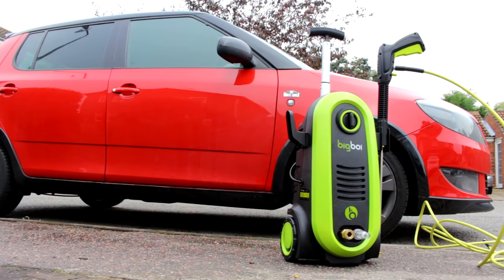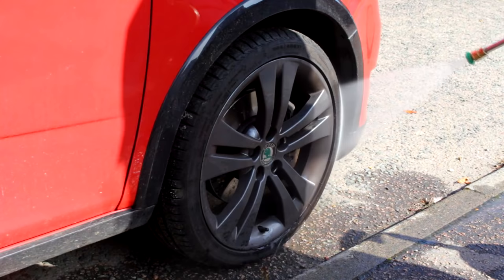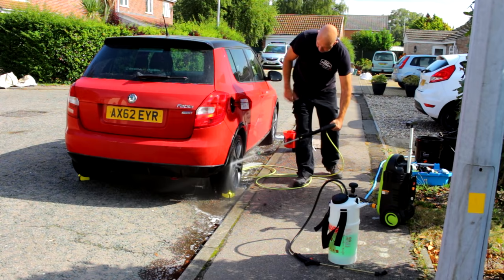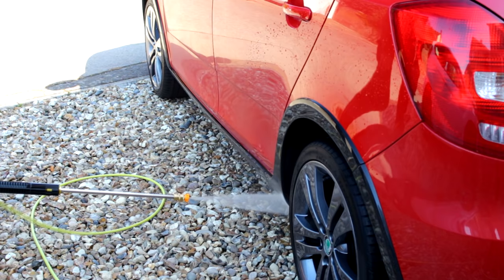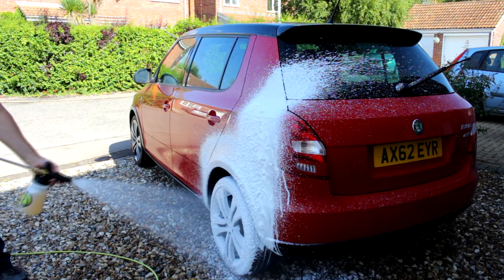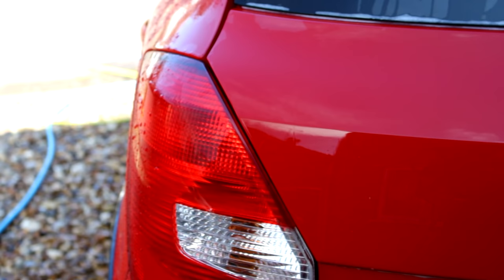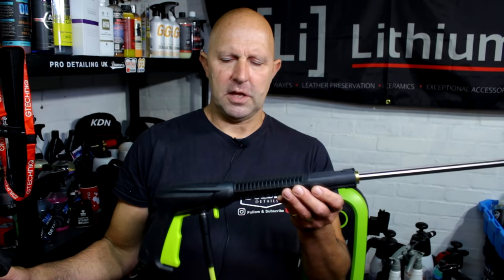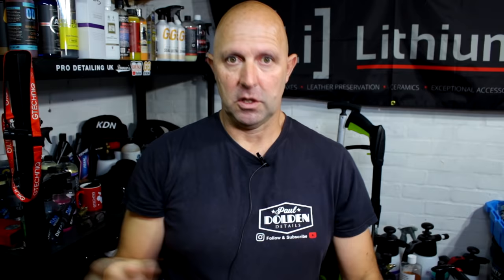The best pressure washer for car detailing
MJJC LANCE HERE.

Carpro Perl

Swivel Adapter

Buckets and grit guards

Detail Guards

Best wash mitt.

Vikan soft brush.

Wheel brushes

Arch brush.

Chemical resistant brushes.

and here.

Tyre brush.

LIKE THIS MUSIC contact.

AMAZON LINKS.

Main Camera

Camera lens

Gimbal Extension pole

Field Monitor

Voice Recorder.

Second Camera

Third Camera

Camera light

Camera Slider

Remote camera dolly

Short tripod

Big camera light